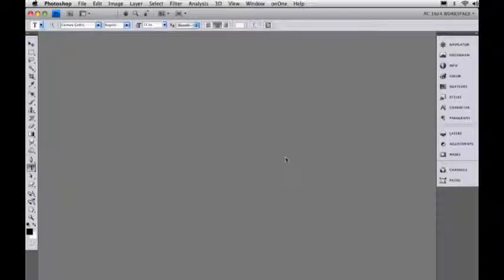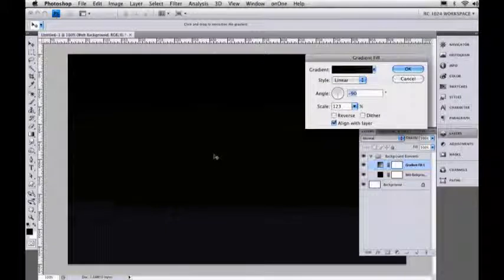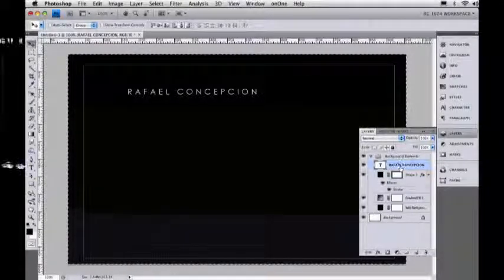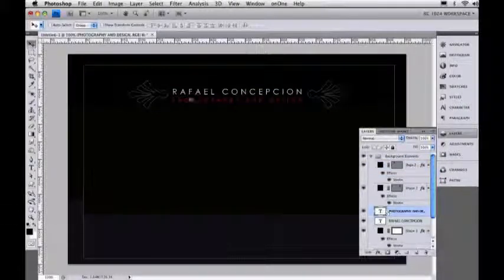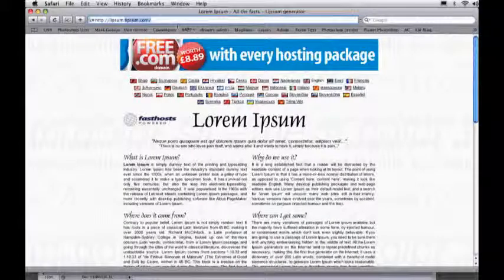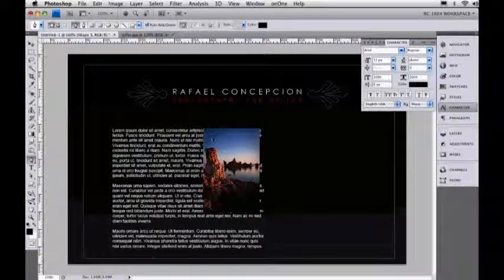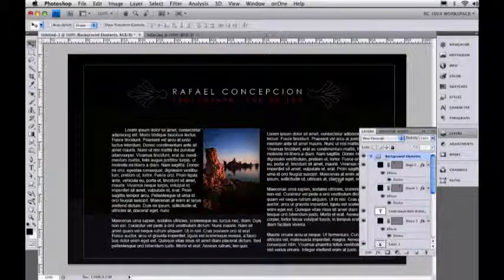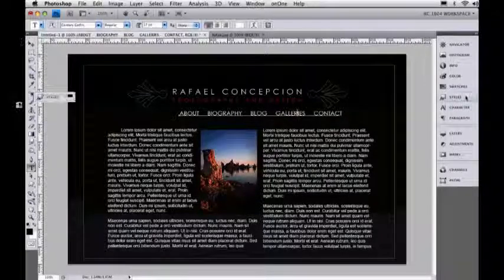06 Text in Photoshop for Web Layout